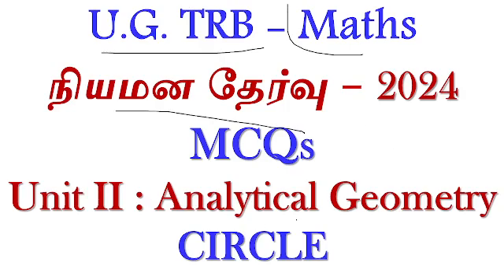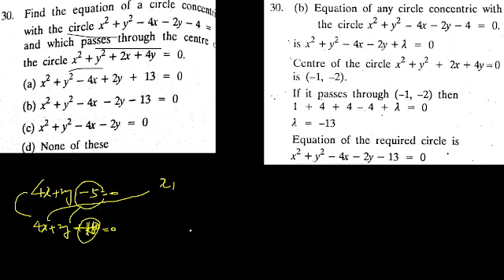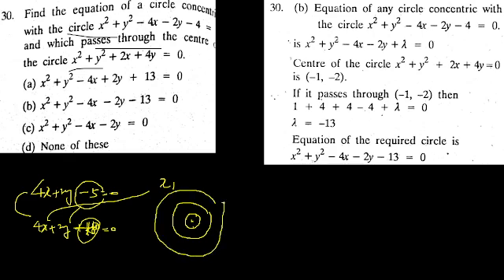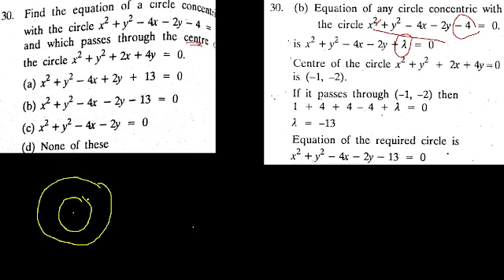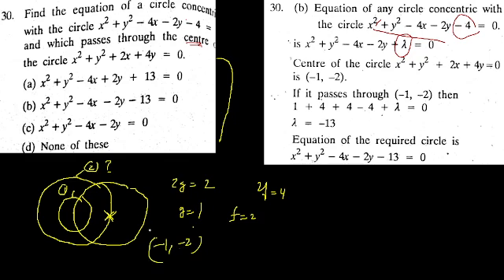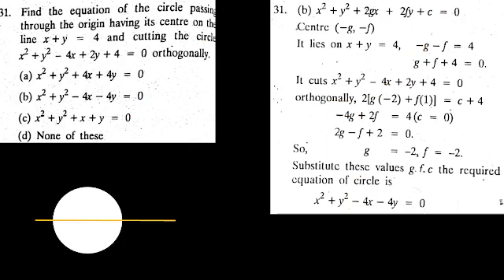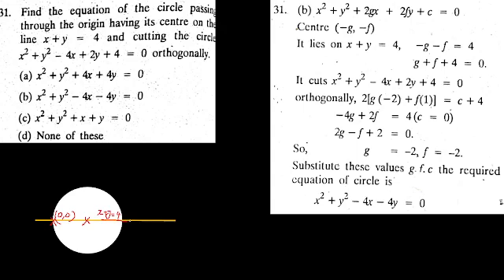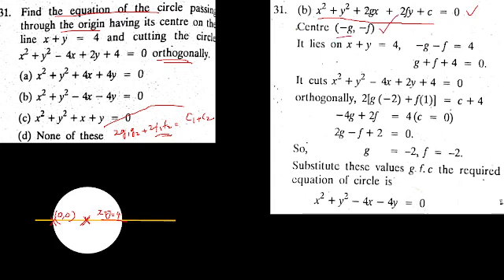UG TRB Mathematics | Analytical Geometry | Circle | MCQs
UG TRB Maths Syllabus